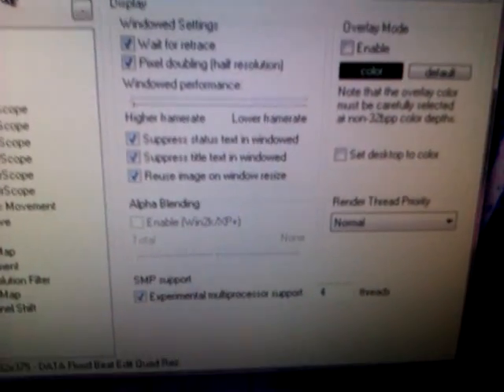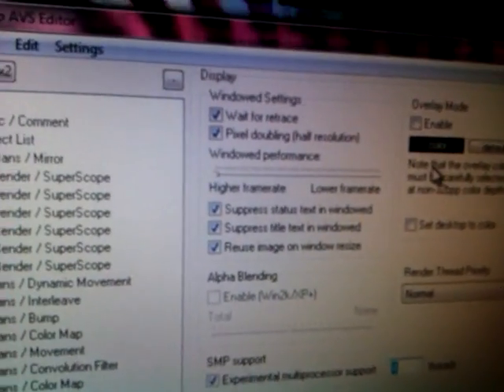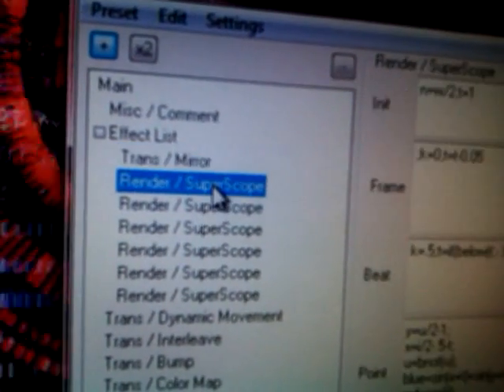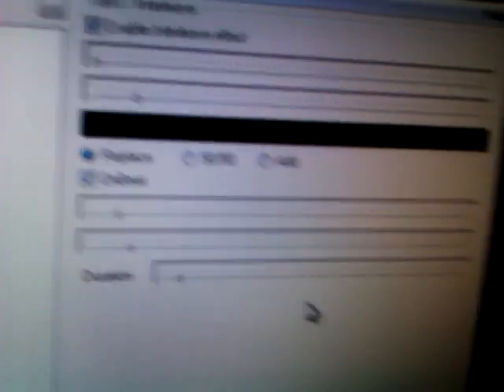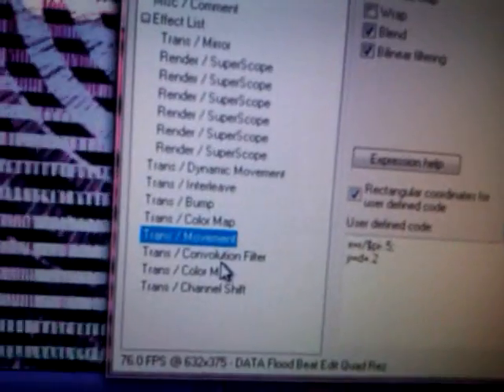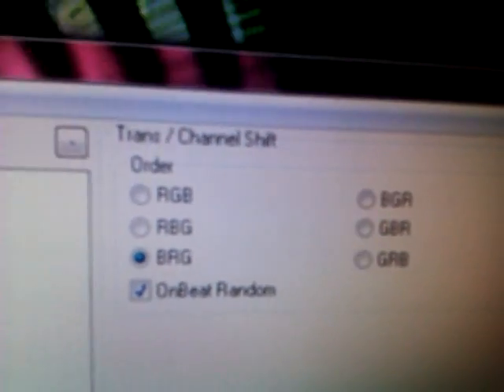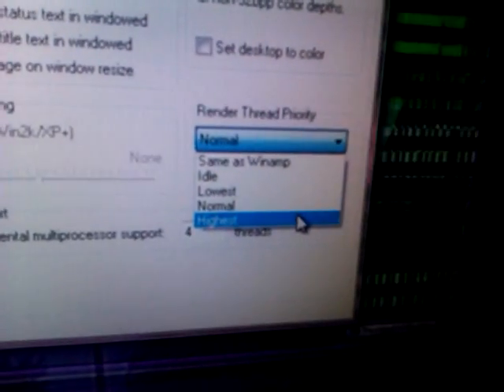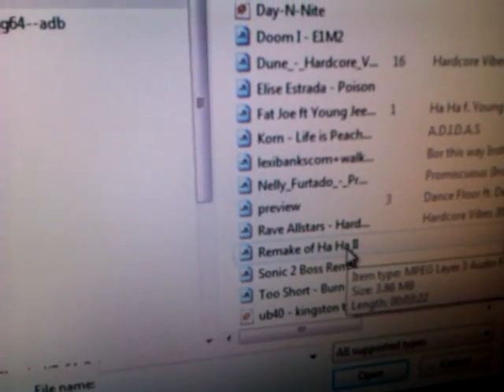Winamp Advanced Visualization Mod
Well this is my first great attempt to make and edit a preset for Winamp 5 Pro Series. It is originally called Data Flow in the AVS Plugin of Winamp player 5 series.
I played a few songs to present basic beat reactions of when bass hits! well also showed how I optimized the Frame rates and running on all 4 Cores of my Processor! hm all was stable but the CPU on all 4 cores went up to 40 to 45 and down! and that is at 3.36 GHz on 4 cores! OC'd AMD Phenom II 945!